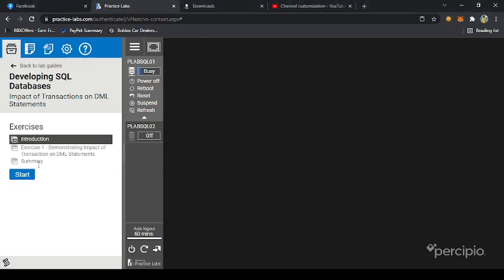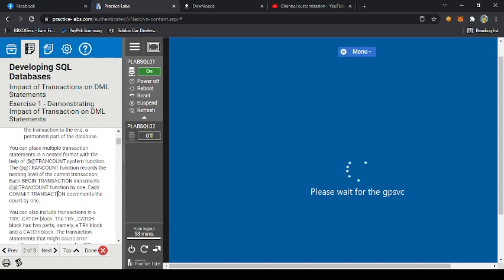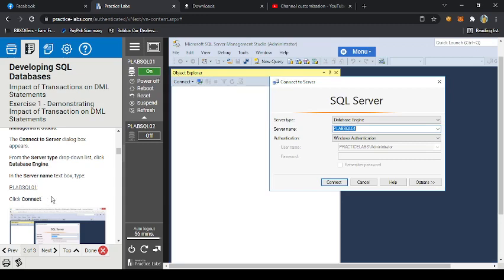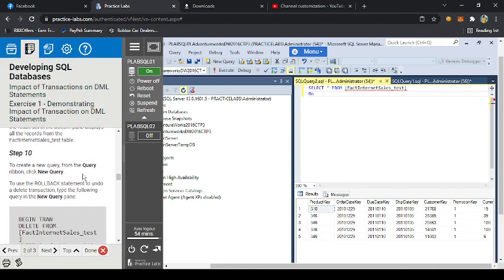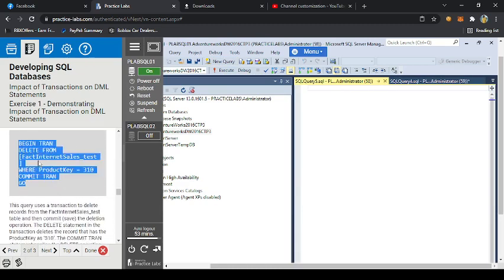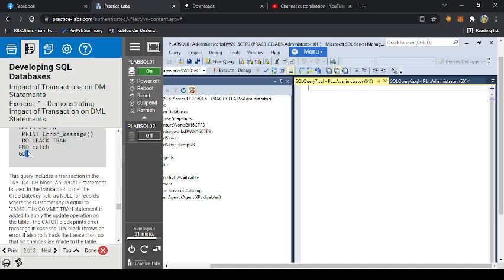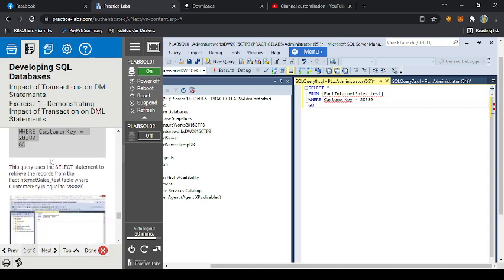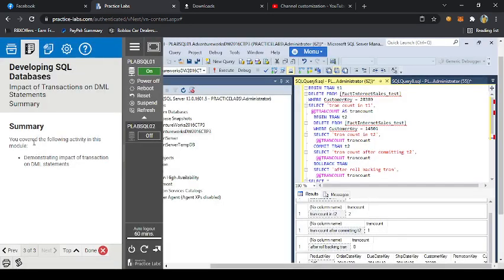Impact of Transactions on DML Statements